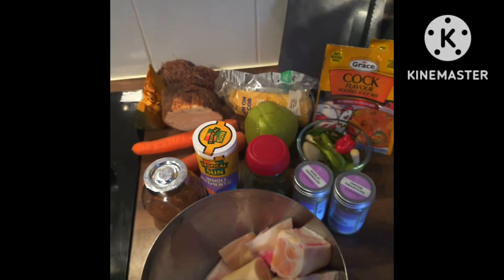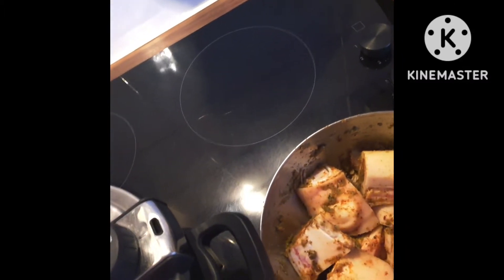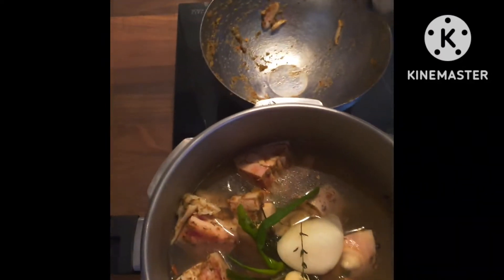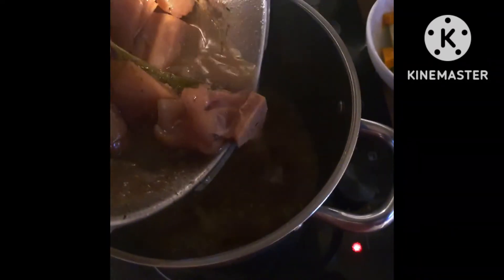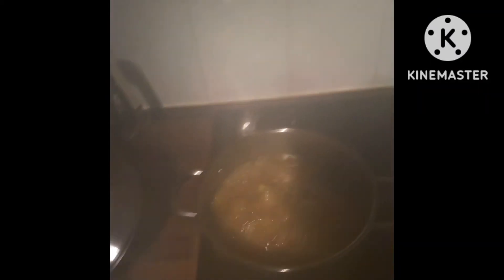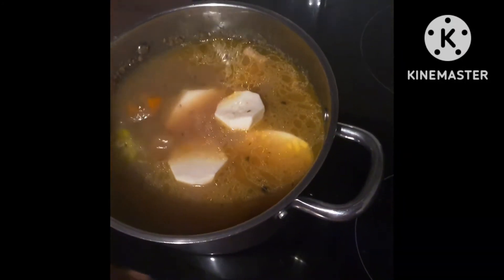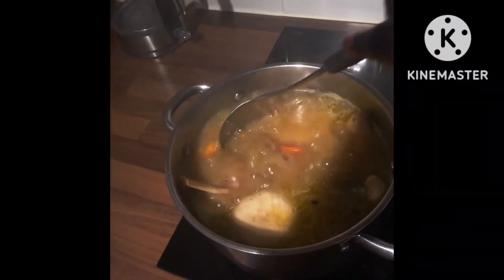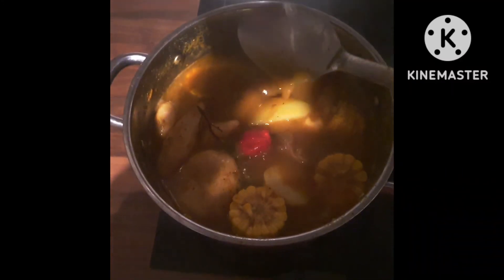Crowfoot soup. saturday=soupday#.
Delicious cow foot soup Jamaican style